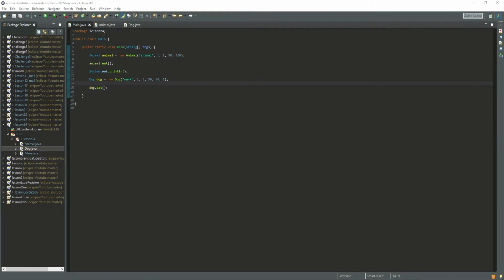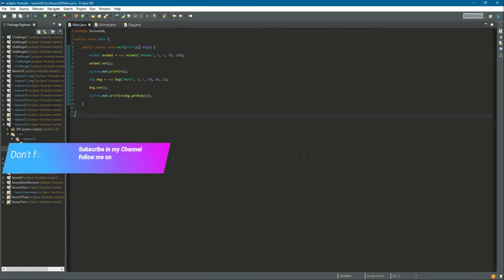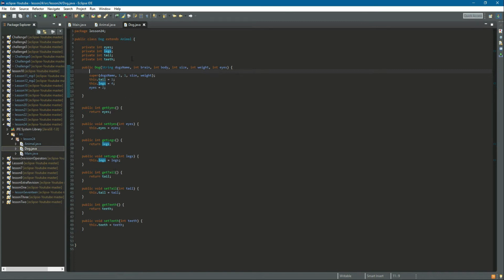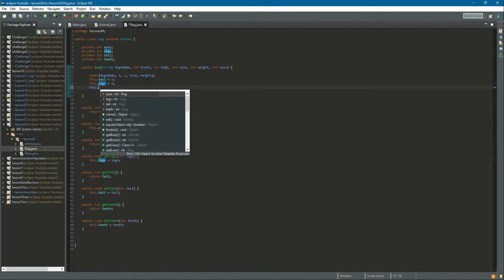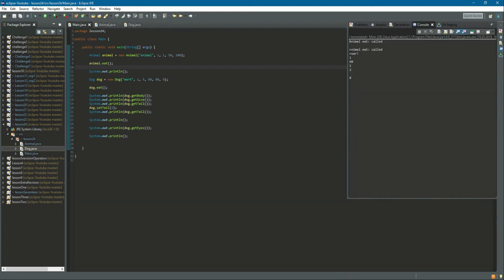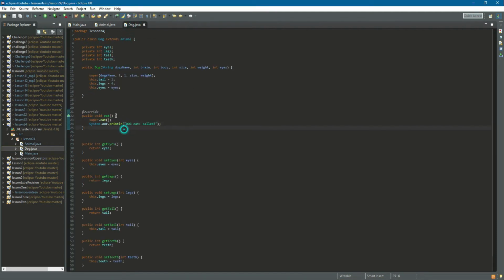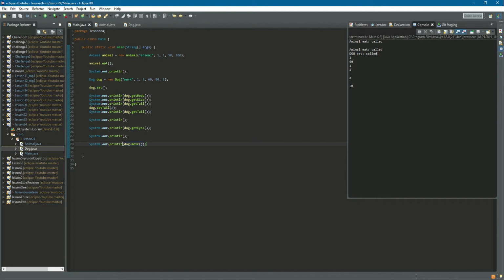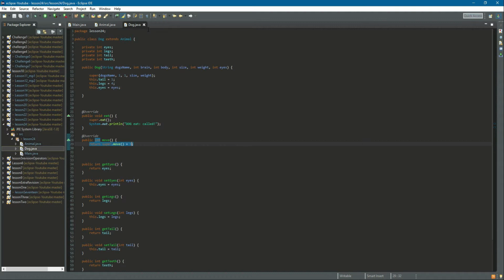java#25- Inheritance Part 2 | Learn JAVA the easy way | Programming Tutorials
In this Lesson, we continue talking about inheritance in java.